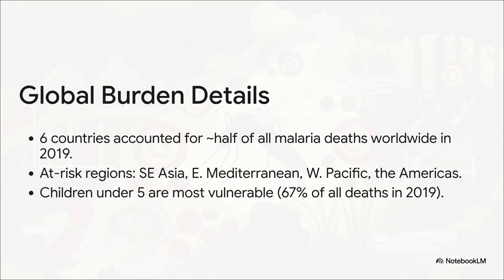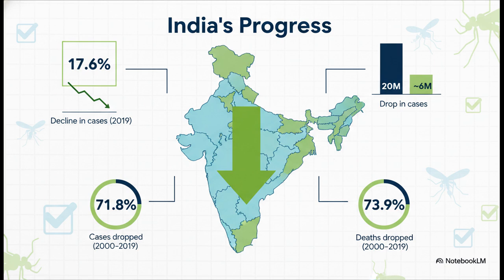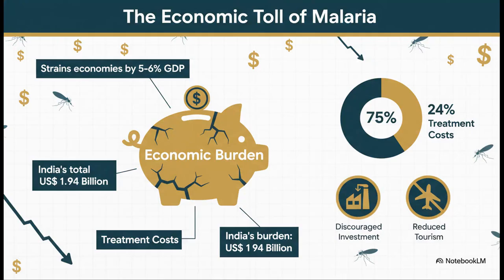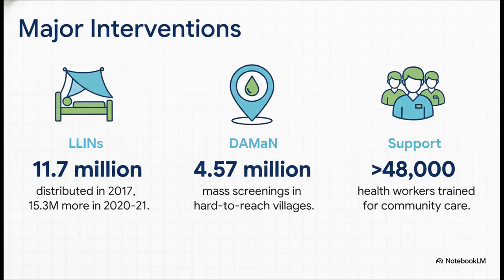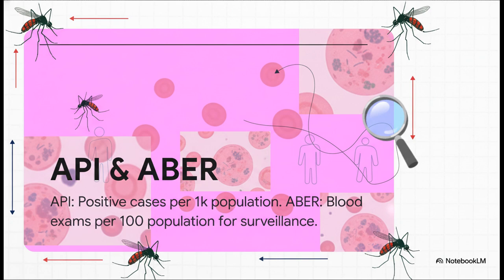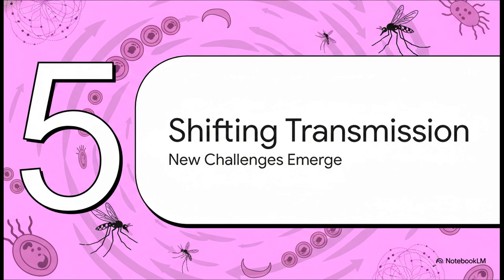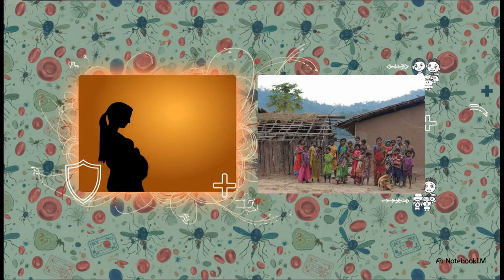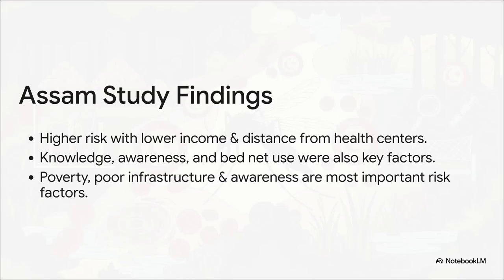Why Malaria Persists Despite Control Programs | Epidemiology Explained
Malaria remains one of the most complex public health challenges, influenced not only by parasites and mosquitoes, but also by climate, poverty, migration, health systems, and human behavior.

In this in-depth, faculty-level lecture, we break down Malaria Burden, Programme Targets, and Epidemiological Determinants using official data, NVBDCP technical guidance, and WHO World Malaria Report insights. This session is designed to help you understand why malaria still persists, despite decades of control efforts.

🔍 What you will learn in this video:

Global and Indian malaria burden (WHO data)

Trends in malaria cases and deaths

India’s progress toward malaria elimination

Economic and socio-economic impact of malaria

Malaria situation in India with focus on Odisha

National and state malaria control strategies

Programme targets for malaria elimination (2030 goals)

Malaria epidemiological triad: Agent – Host – Environment

Role of climate, vectors, and human factors

High-risk populations: children, pregnant women, migrants

Seasonality and shifting transmission patterns

Challenges in malaria elimination in changing epidemiology

Key indicators: API, ABER, Pf%, Pv%

Public health and surveillance perspectives

Medical Officers

NVBDCP / NHM staff

UPSC / PSC candidates (Health & Epidemiology)

📘 This video is conceptual, data-driven, and exam-oriented, while also being highly relevant for field implementation and policy understanding.